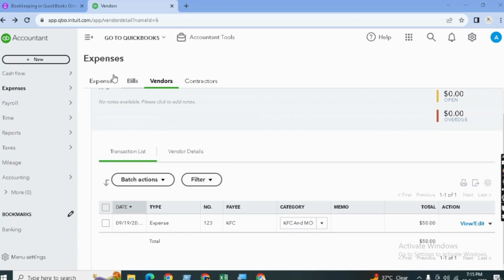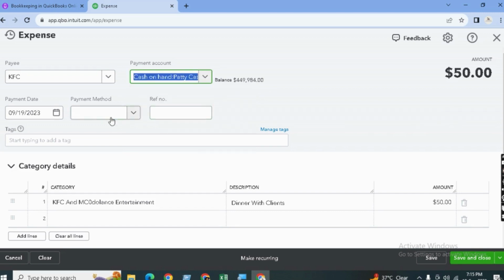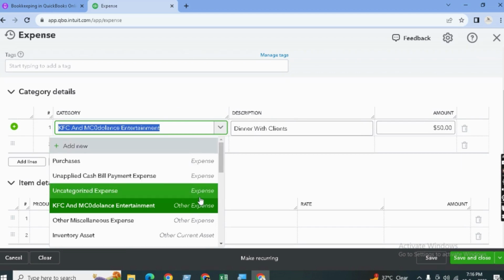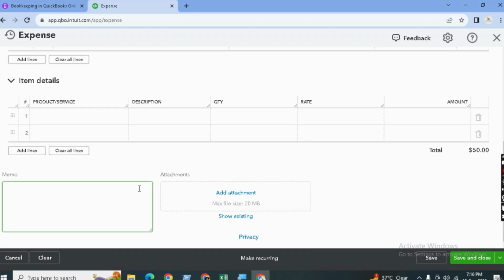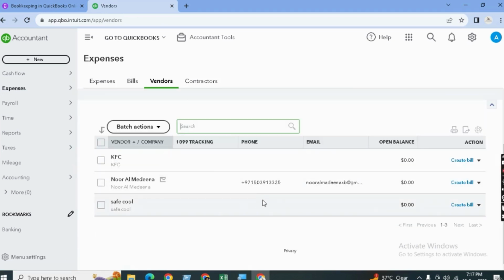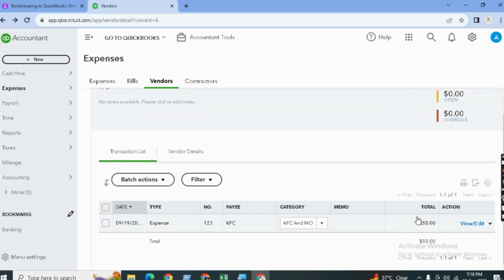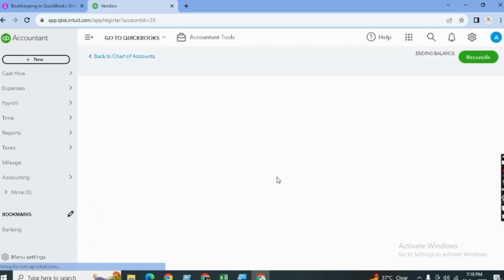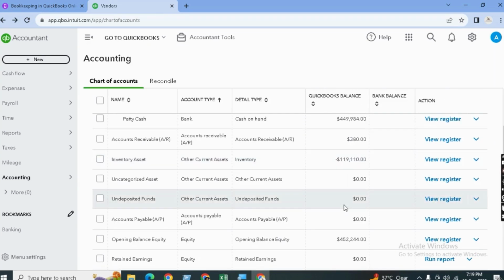"Effortless Expense Recording in QuickBooks Online"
Description: This guide, "Effortless Expense Recording in QuickBooks Online," serves as a comprehensive resource detailing the step-by-step process of accurately logging expenses within the QBO platform. It provides users with a systematic walkthrough, simplifying the entry of various expenses incurred in personal or business finances. The guide navigates users through the QBO interface, highlighting the "Expenses" or "Transactions" section, where users can seamlessly input expense details such as date, payee, amount, category, and pertinent memos. It delineates methods for recording expenses paid through different payment methods, including credit cards, checks, or electronic transfers. Additionally, the guide underscores the significance of categorizing expenses appropriately to ensure precise financial records and insightful reporting. Emphasizing accuracy and efficiency, this resource equips users with the expertise to effectively manage their financial data within QuickBooks Online. Whether tracking personal expenditures or business-related costs, "Effortless Expense Recording" serves as an indispensable tool for users seeking proficiency in maintaining immaculate financial records in QBO.